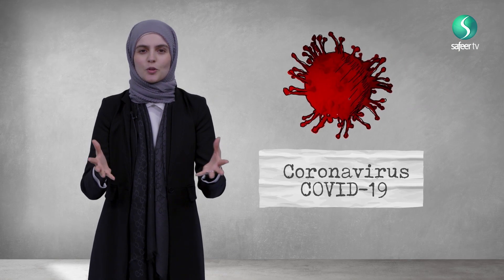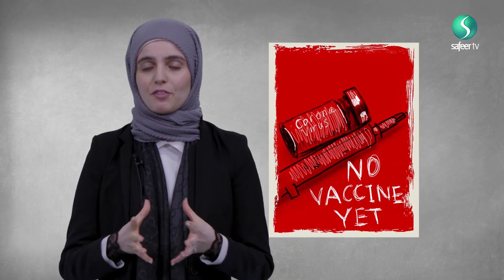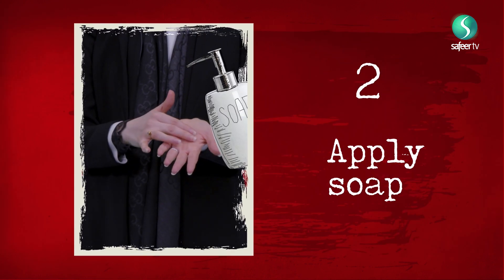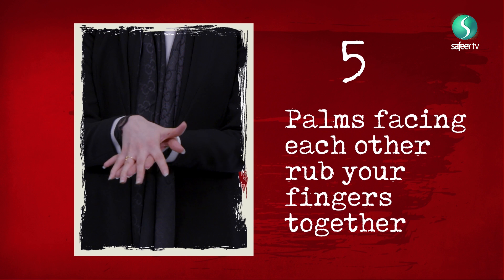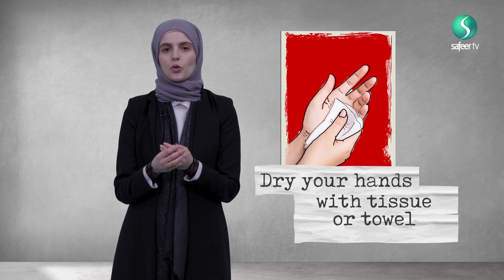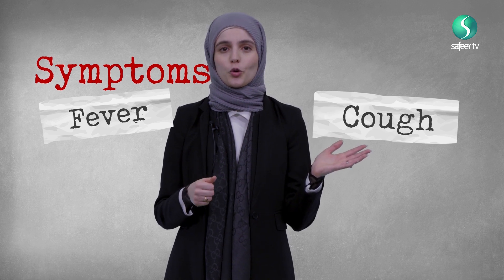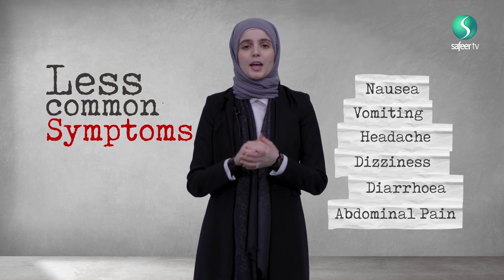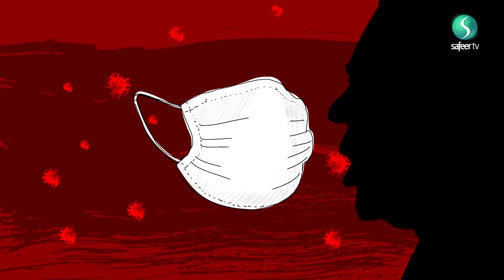Corona Virus | How to protect yourself from the Corona Virus - Covid19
What is coronavirus or Covid19? Everything you need to know to protect yourself from this virus. Learn how to wash your hands correctly and how to stay safe to avoid getting the virus.